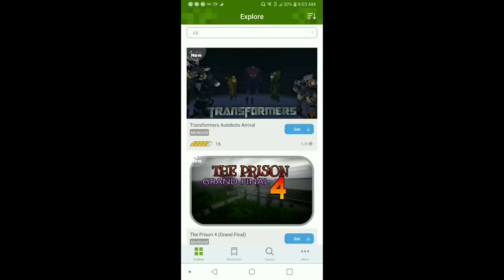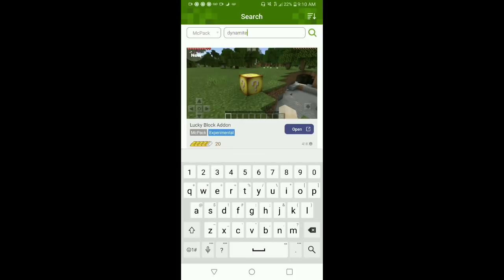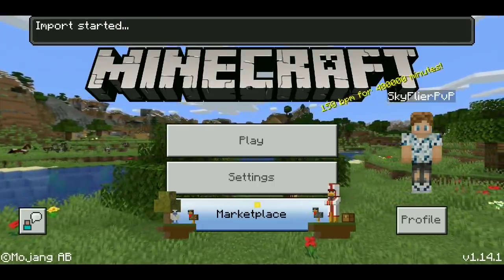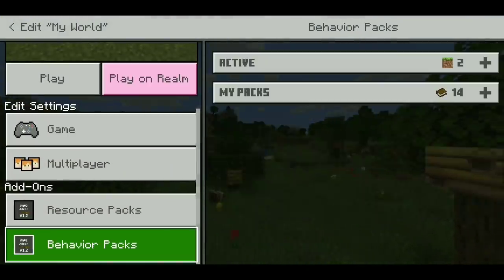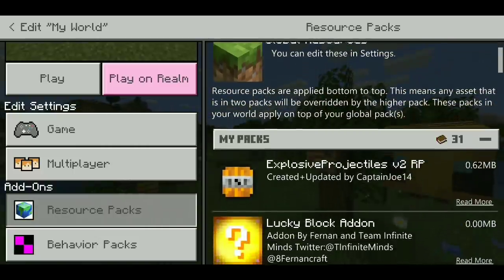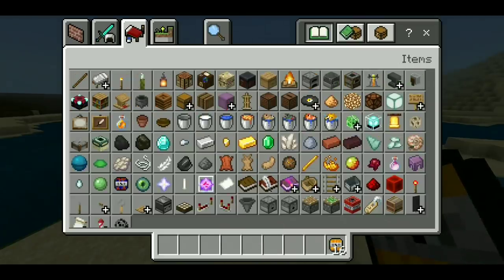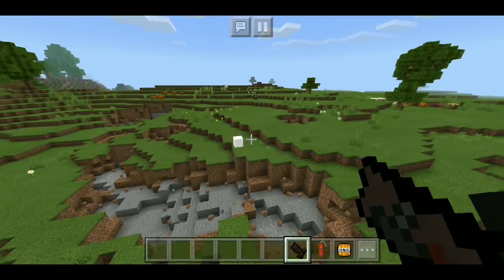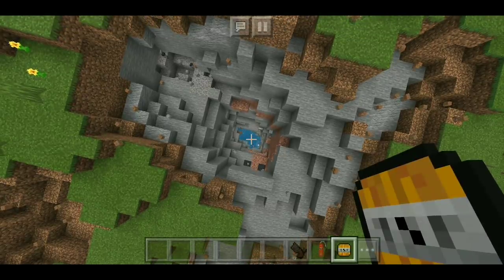How to Get Mods on Minecraft PE WORKING! (MCPE mods tutorial 1.14) Download MCPE Mods Working!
In this video I will show you how to install mods in MCPE 1.14 enjoy!